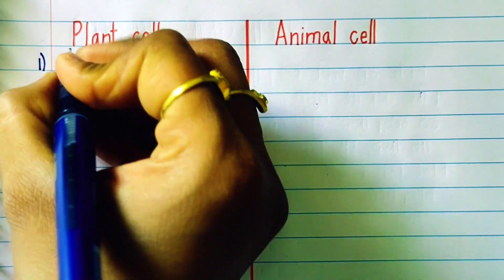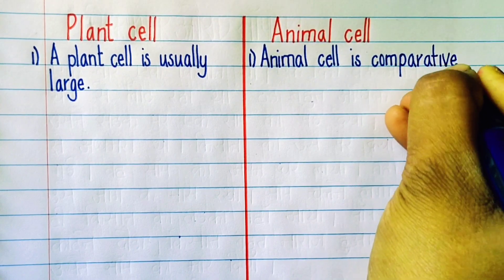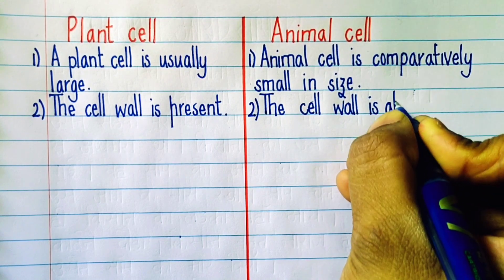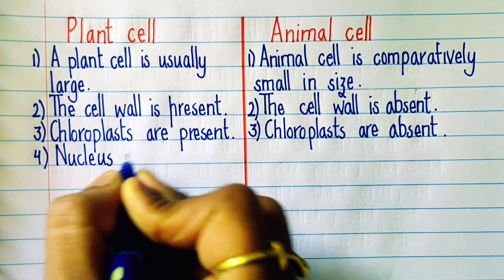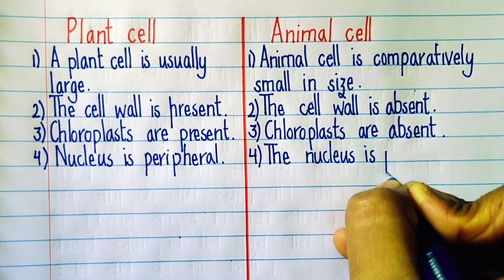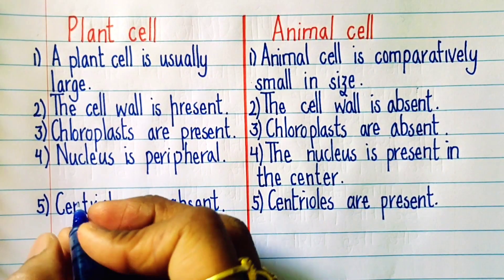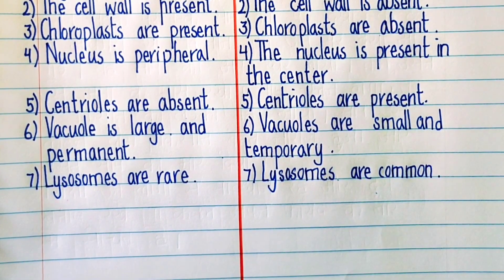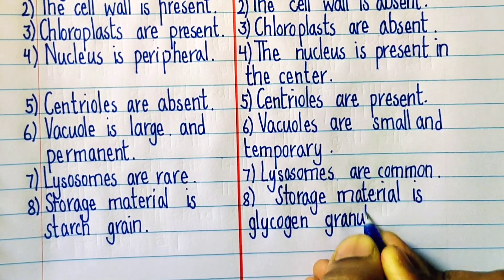differences between plant and animal cells